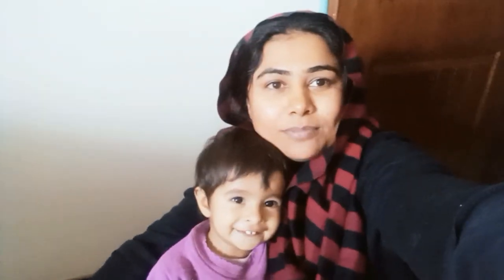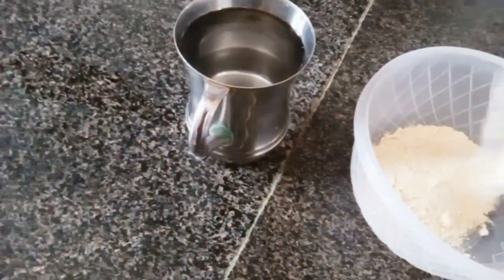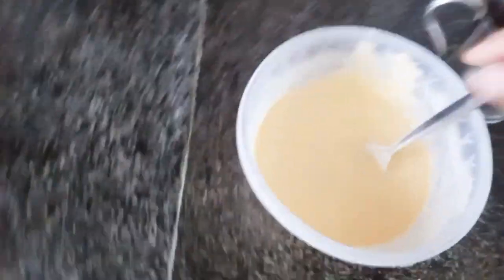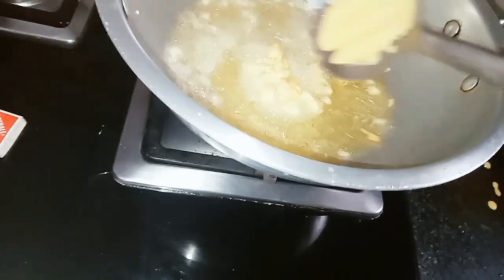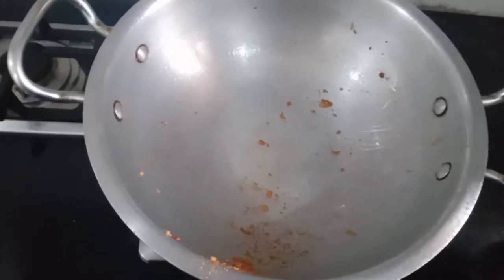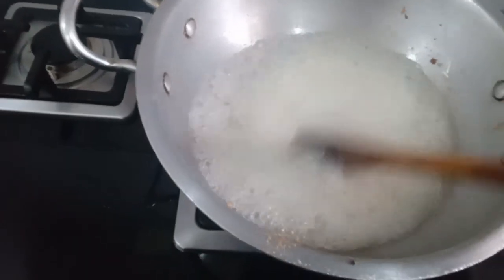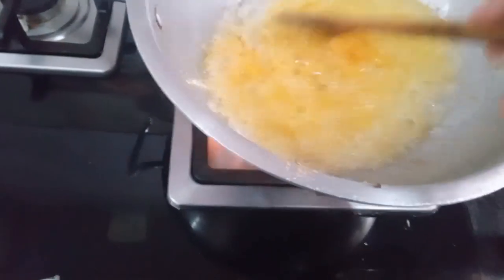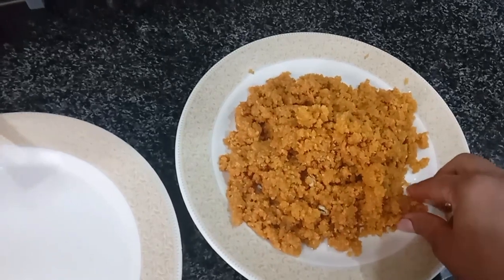Basin K ladu banana key🥣✌️ Let's try🙊